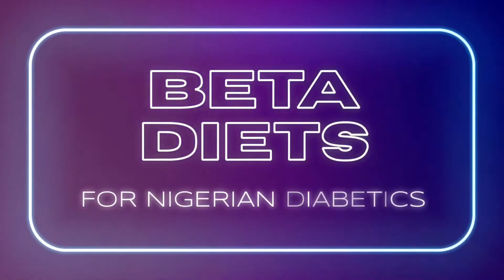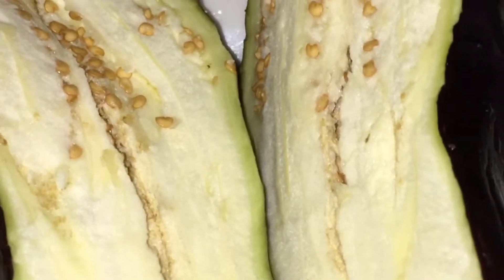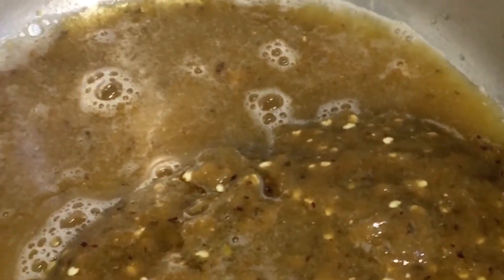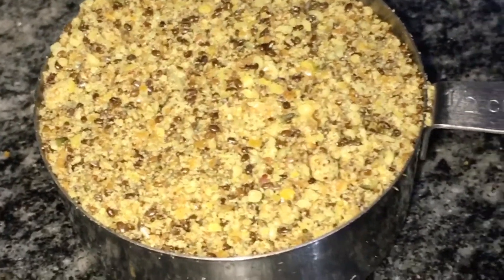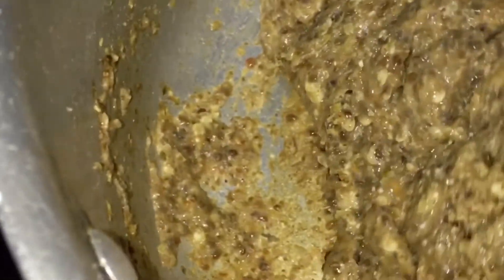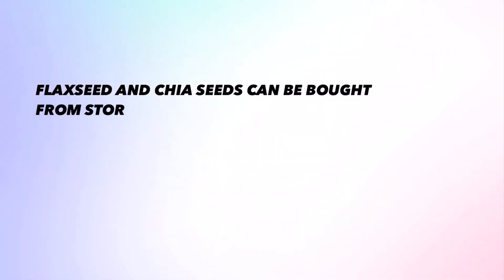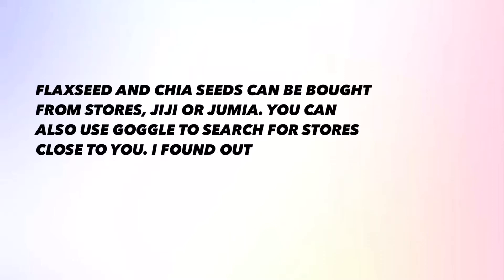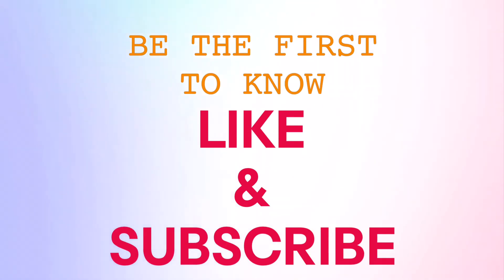How to make Eggplants swallow (Swallow Part 3) @Diabetics BETA Diets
Another swallow recipe. A good alternative to the Plantain Flour swallow. Try this as part of your lifestyles changes. Eat Beta. Avoid carbohydrates swallows. Life is good.